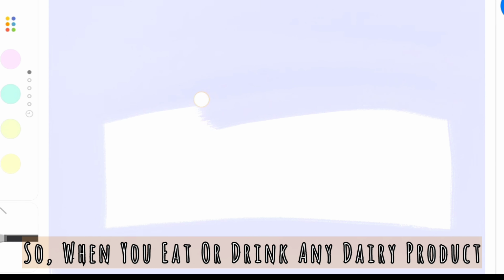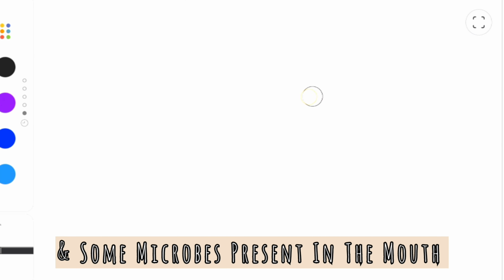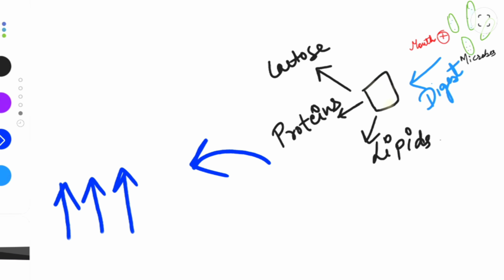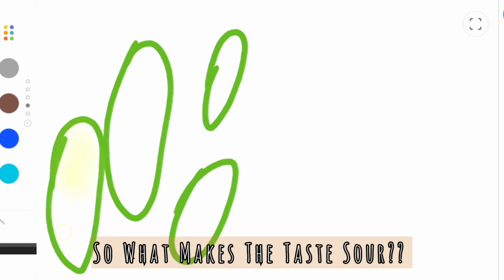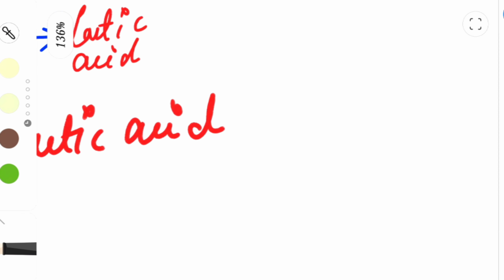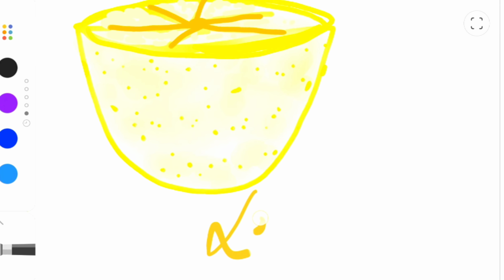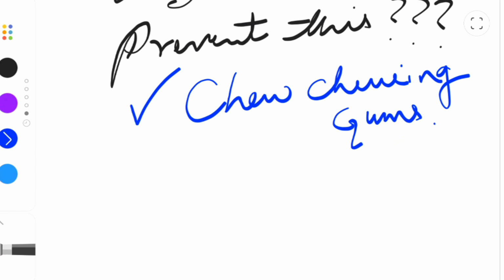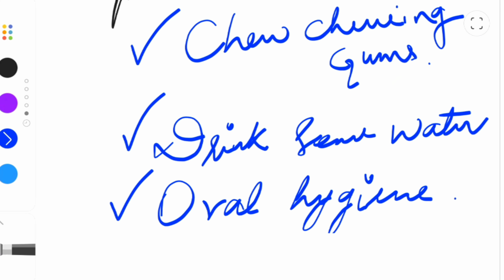Why the mouth smells bad after drinking milk? |Let's learn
Hey sejarmy, hope you all are doing fine. I want to thank you all for supporting me ❤️...
Do let me know your favorite part as well as what you guys want to see in my upcoming videos?
Also give you feedback in the comment section.